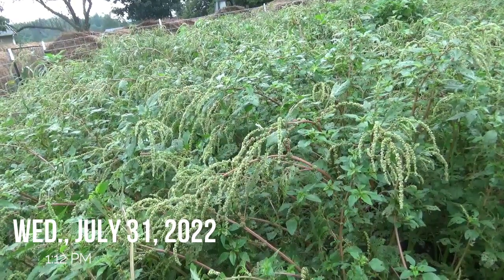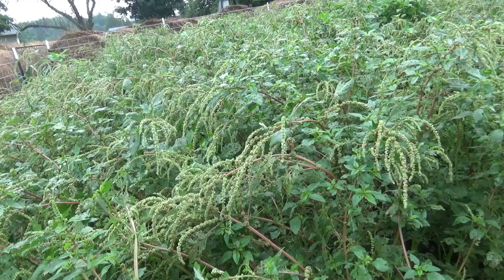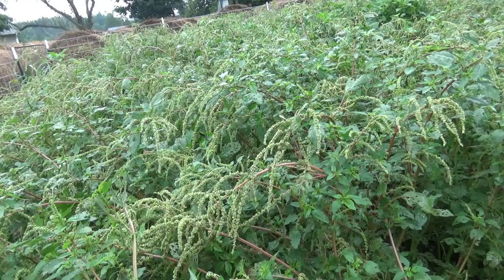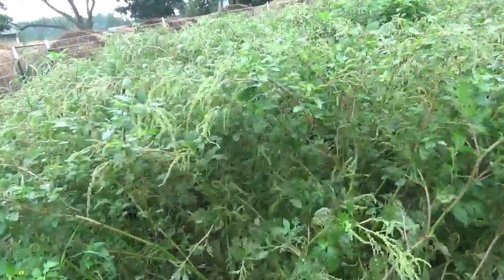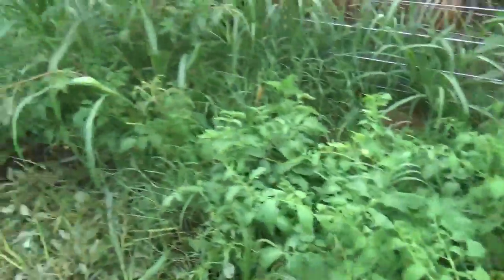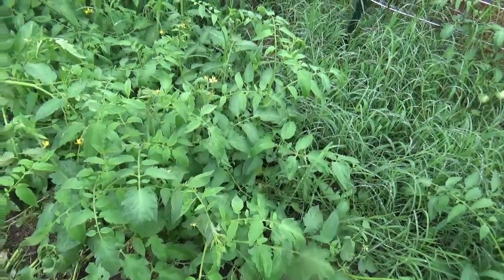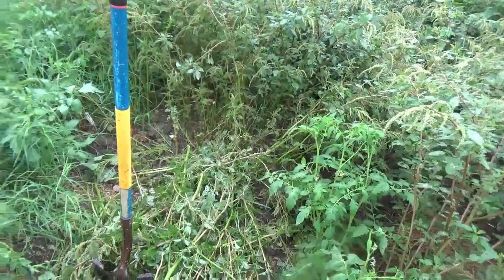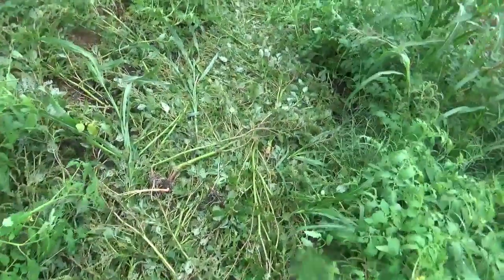Summer weeds. Friends or enemies? Strategy for sustainable management of crops and building soil.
Free nitrogen fertilizer.
Tomato and pepper patch has been taken over by spiny amaranth.
Strategy for sustainable management of crops.
Free fertilizer, free mulch for moisture and weed control.
Changing perspective on summer weeds.
Chopping and dropping with a shovel is low tech and highly sustainable.
Untended tomatoes made it through a brutal July.
Make your own fertilizer.